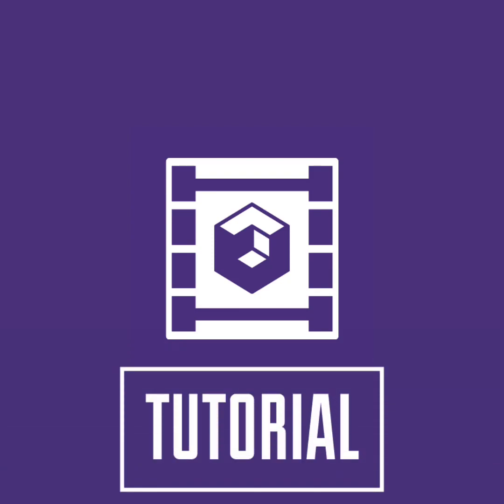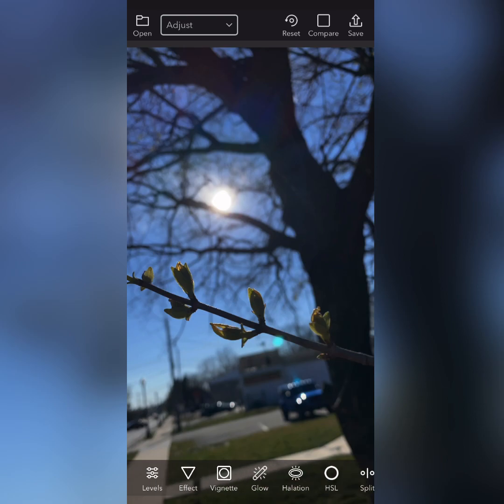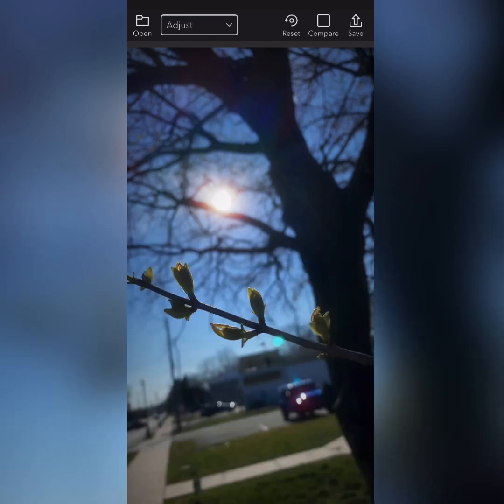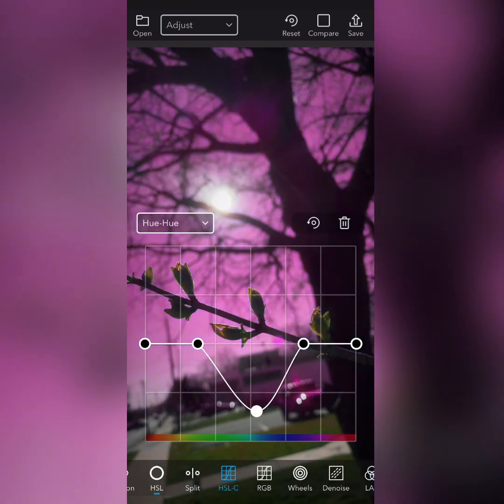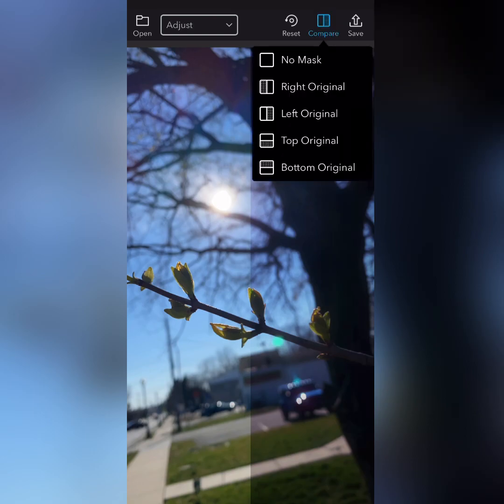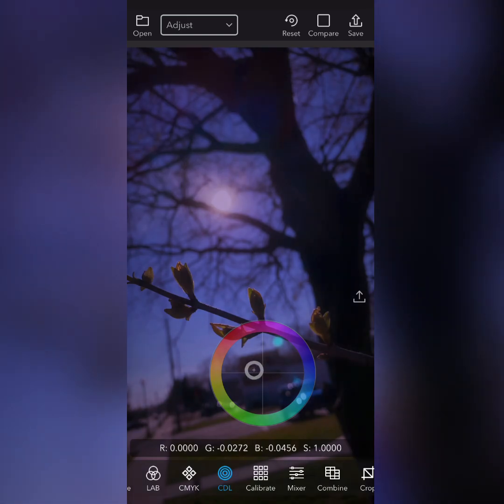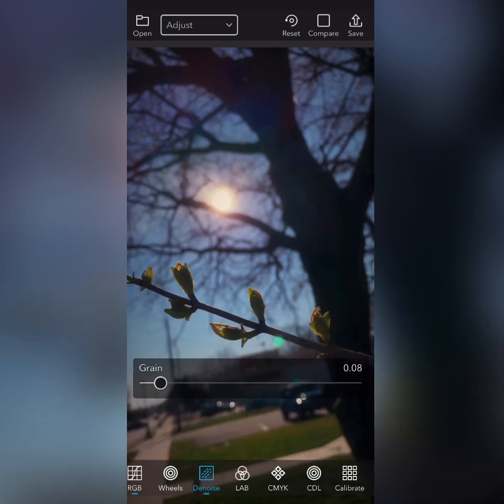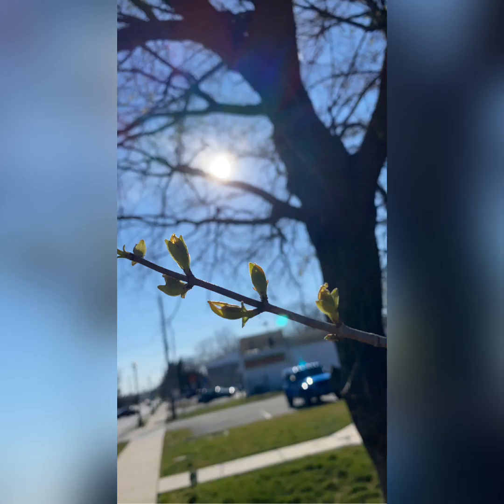VideoLut App Tutorial - The Basics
In this video we will show you how to edit using our personal favorite color grading app: Videolut.